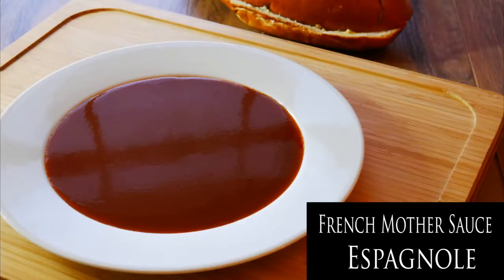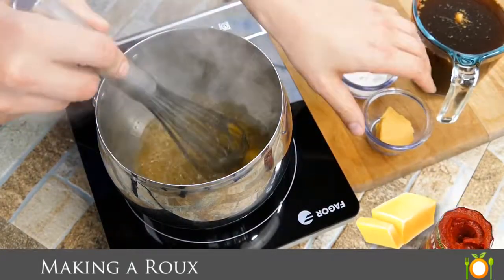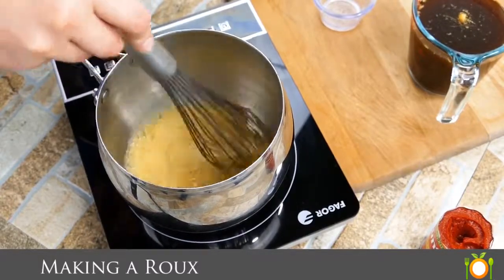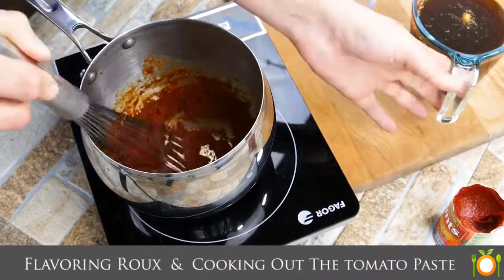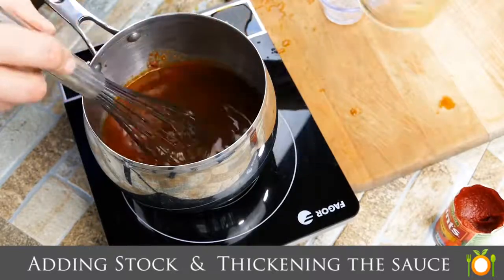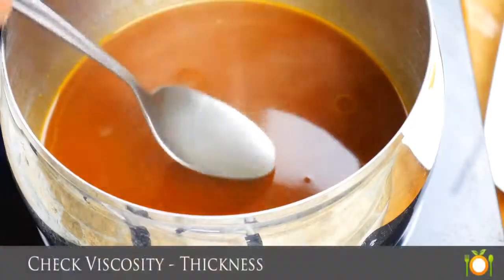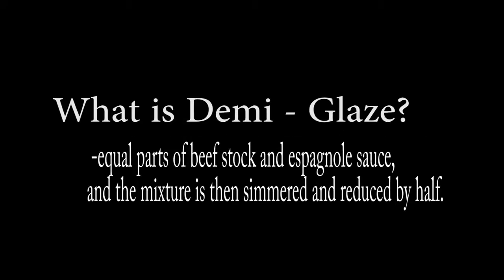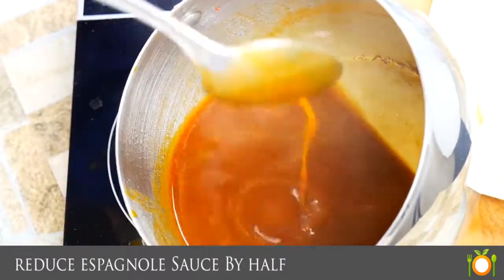Demi glacé and sauce espagnole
Great brown sauce recipes!!!